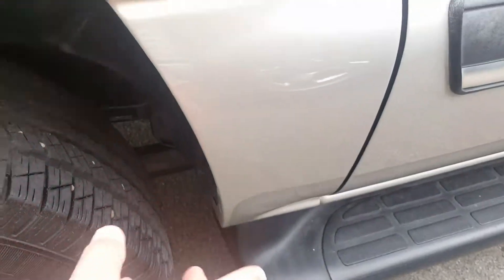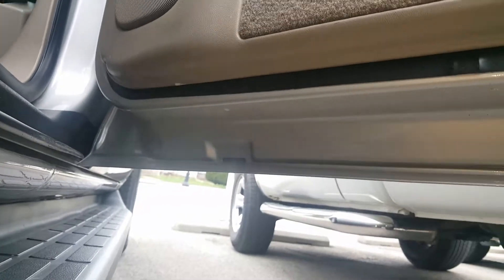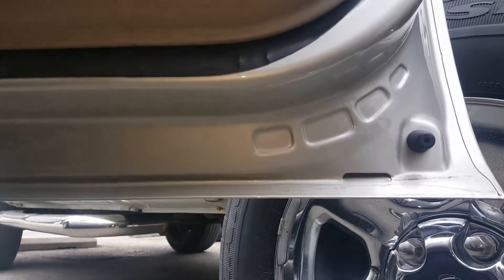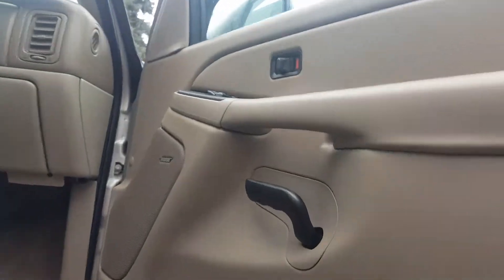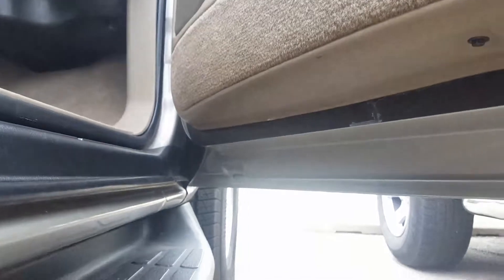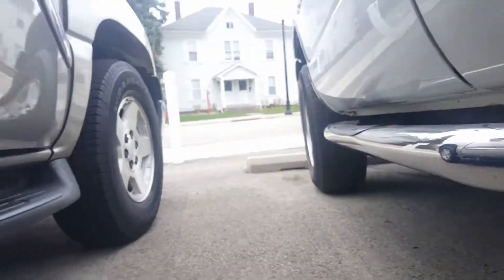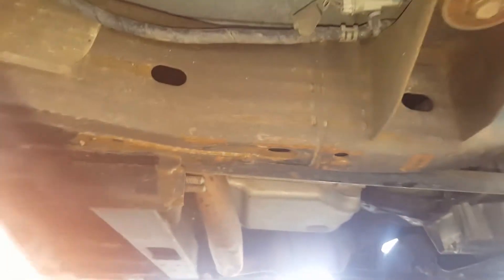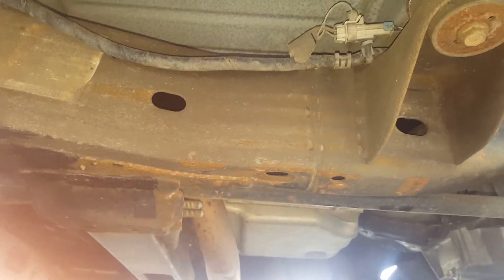04 Suburban part 2